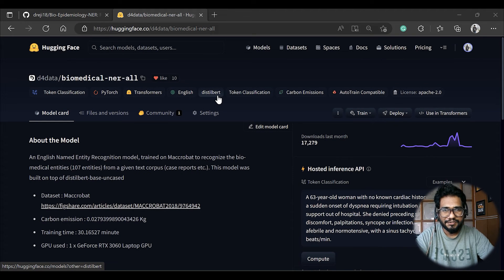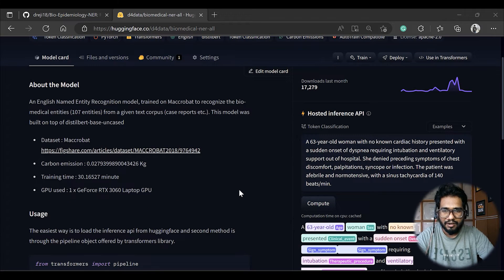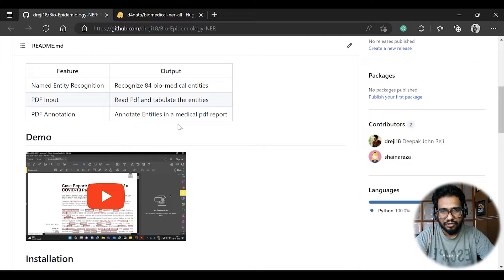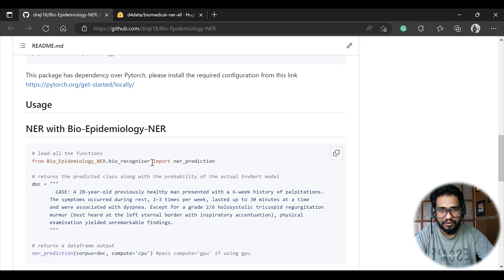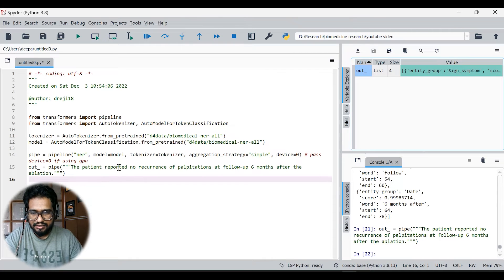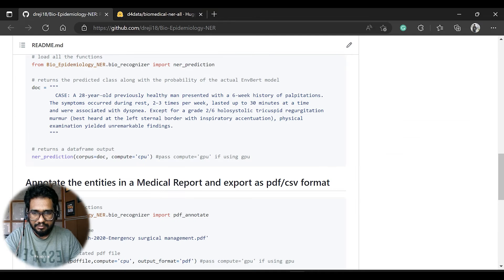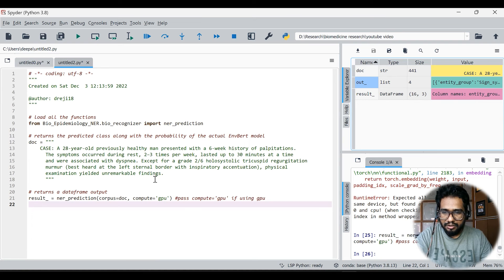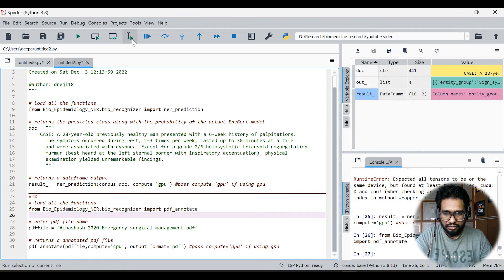Biomedical Named Entity Recognition with Transformers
This is a tutorial on how to annotate and recognize biomedical entities with the Bio-Epidemiology-NER package and the biomedical-ner-all model.

Bio-Epidemiology-NER is a Python library built on top of the biomedical-ner-all model to recognize bio-medical entities from a corpus or a medical report.

Authors: Shaina Raza, Deepak John Reji, Femi Shajan, Syed Raza Bashir

This package can recognize over 50 different entity types, including clinical entities (disease, symptoms, risks, effects, drugs, diabetes, respiration, vital signs, and others), as well as non-clinical entities, such as event-based data, social factors that are not clinical factors but are related to health outcomes. Second, with no code changes, this pipeline is simple to use and adaptable to individual methods for a given data type, task, or domain of application. Third, this pipeline can take any free texts, for example, in the form of text or PDF files and parse them for scientific texts. We hope that this package will provide a more transparent and customizable solution for the healthcare industry, helping to educate and encourage more rigorous applications of ML to biomedical analyses.

Chapters
00:00 Introduction
00:24 About the model (biomedical-ner-all)
02:19 About the package (Bio-Epidemiology-NER)
03:30 how to use the model
06:09 how to use the package
09:04 Report annotation feature
15:36 Conclusion